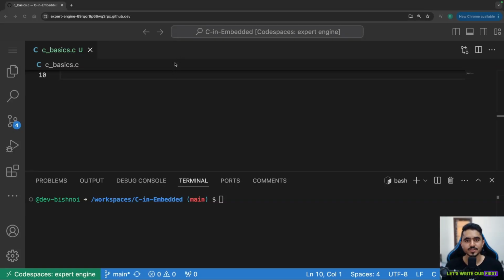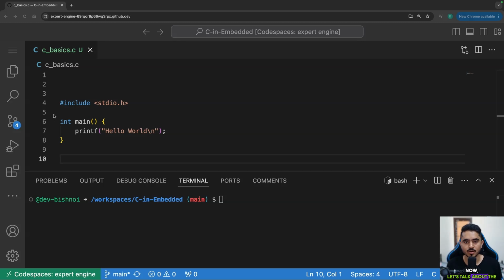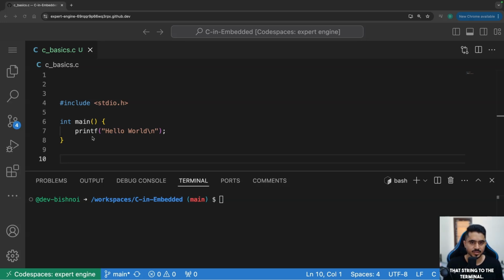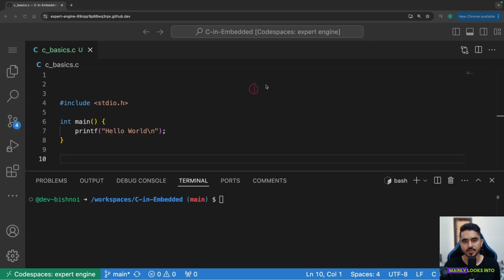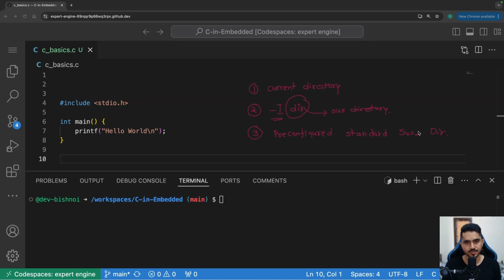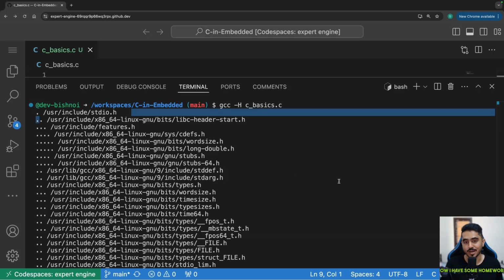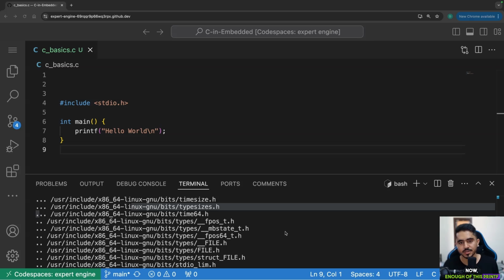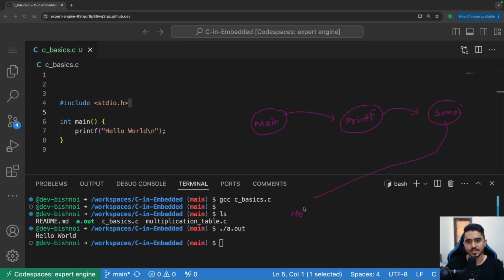Guess the First C Program: "Hello World"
𝗜𝗻 𝘁𝗵𝗶𝘀 𝗩𝗶𝗱𝗲𝗼:  We write our first C Program: Print "Hello World" on screen. We learn about how headers are included and where does compiler look for header we included in the program. We also talk about where does compiler find the definition of those headers.

𝗖𝗵𝗮𝗽𝘁𝗲𝗿𝘀:
00:00 Write a C program to print "Hello World" on terminal.
01:15 Entry point of a C program: The "main" function.
01:40 What is "printf" function?
02:06 Where is the definition of printf function?
02:32 Where does compiler look for header files?
05:20 Where does compiler look for definition of function printf function?
05:45 Path of standard library objects.
06:15 Execution of C program.